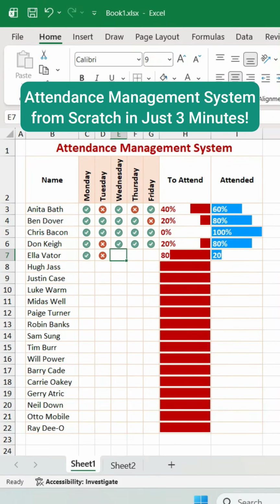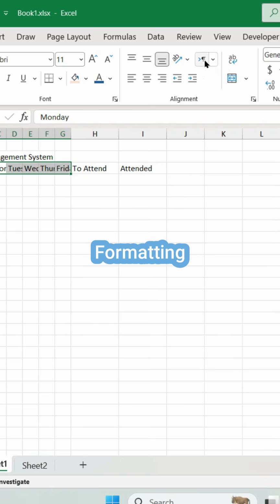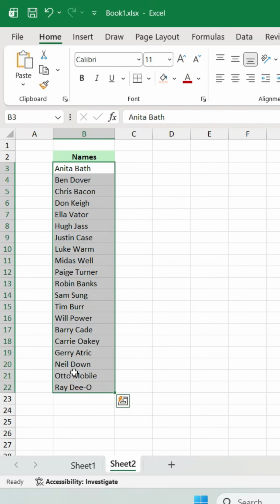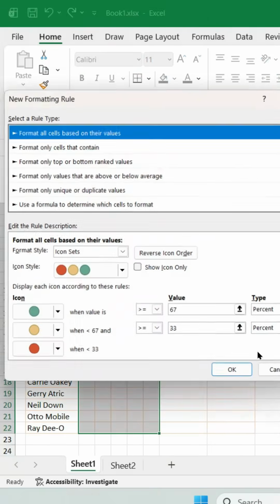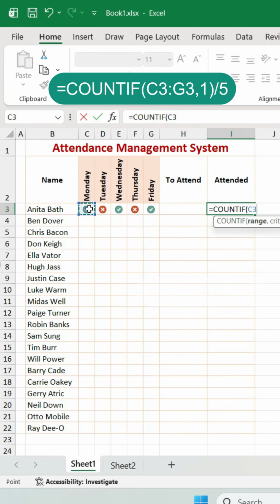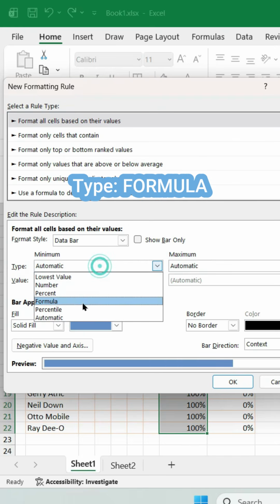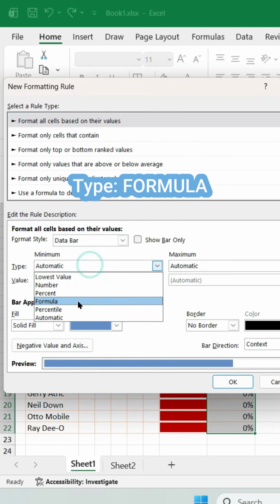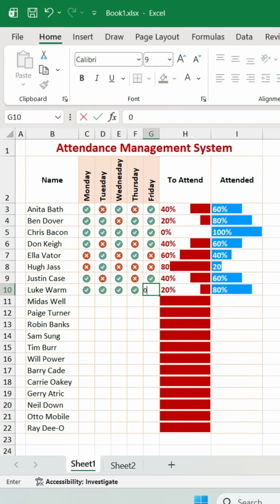Create automated attendance management system Quickly | Excel tutorial | Intermediate and Advanced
Create automated attendance management system Quickly | Excel tutorial | Intermediate and Advanced. This automated attendance tracker automatically tracks attendance, calculates present and remaining percentages, and displays beautiful visual indicators to help you monitor attendance at a glance.

In this tutorial, you'll learn:

✅ Create a professional attendance tracker template
✅ Format headings and design a clean layout
✅ Add automatic attendance icons using Conditional Formatting
✅ Calculate attendance using the COUNTIF function
✅ Calculate remaining attendance automatically
✅ Add Data Bars for visual progress tracking
✅ Build an interactive attendance management system from scratch

This tutorial is perfect for teachers, HR professionals, office managers, schools, colleges, universities, students, and anyone looking to automate attendance tracking in Microsoft Excel.